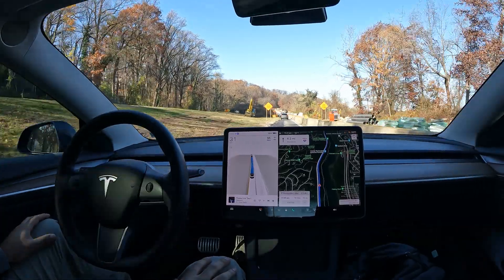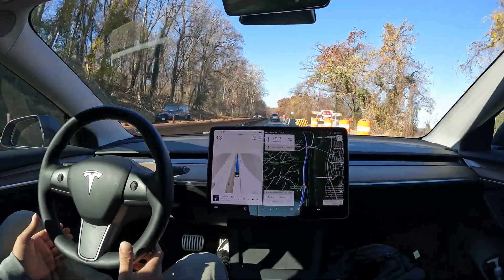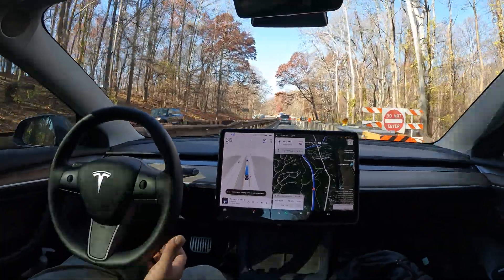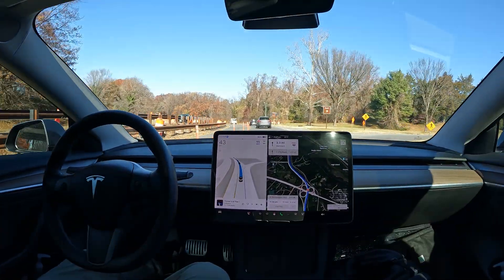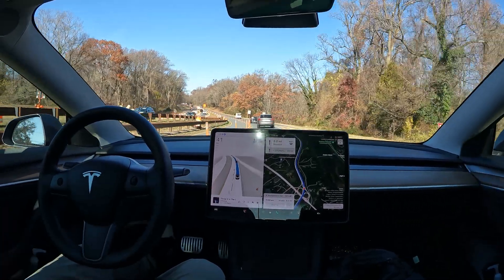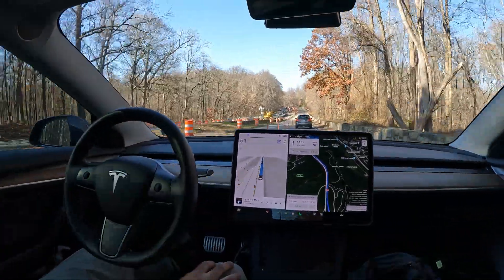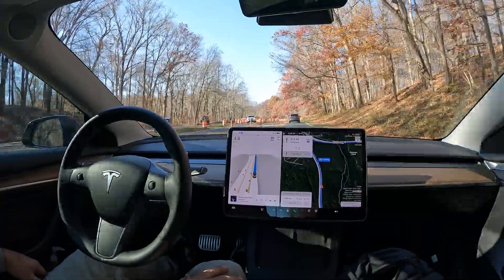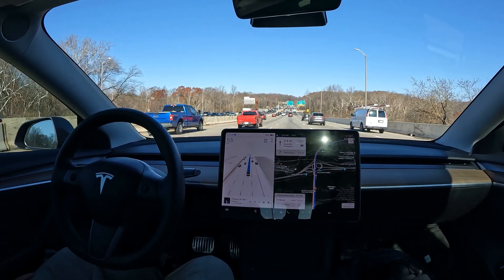Watch a Risky Tesla Drive Itself⚡️11.4.7.3 Fsdbeta in construction 🚧 v12 soon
Tesla Experience
Enhanced Autopilot
Traffic Visualizations
Computer Vision